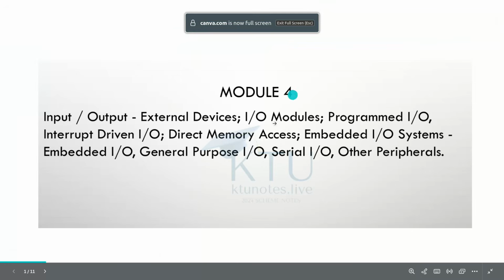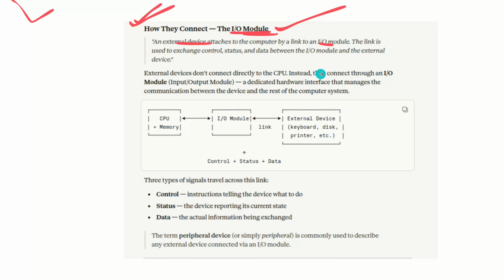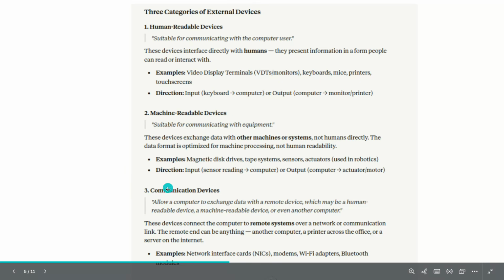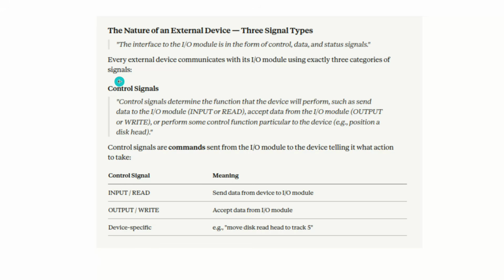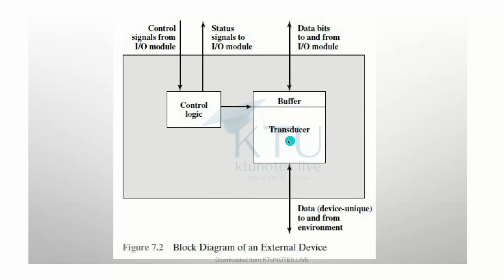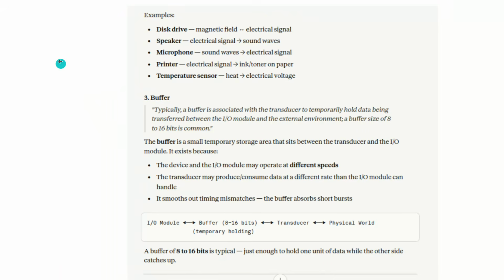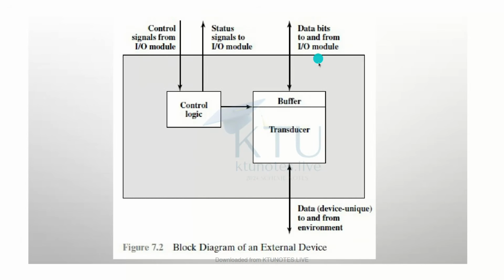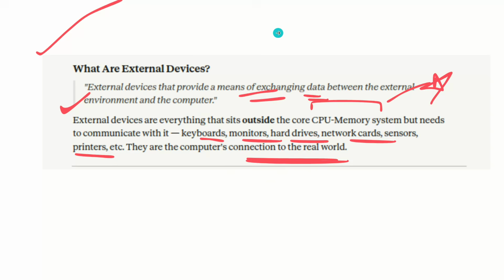coa module 4 part-1 s4 ktu 2024 scheme